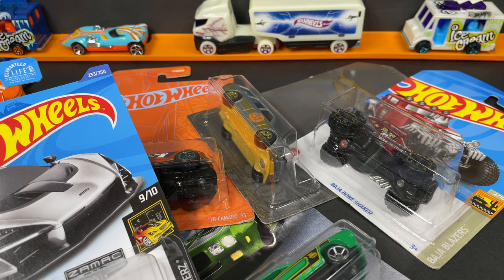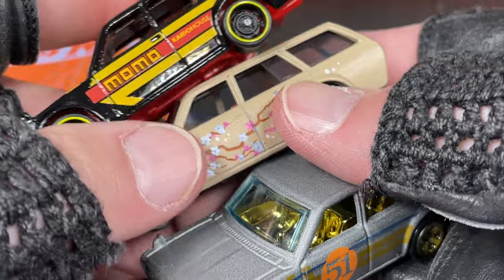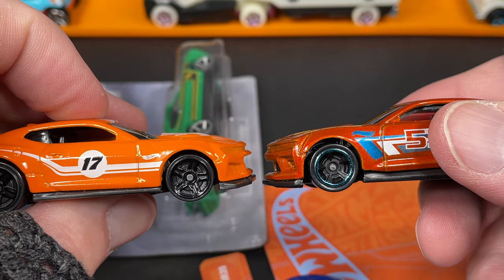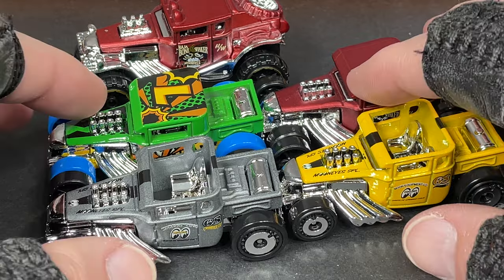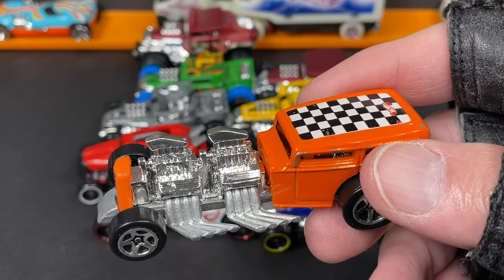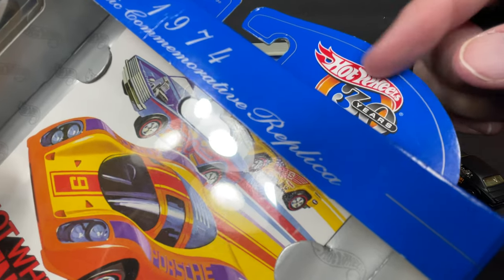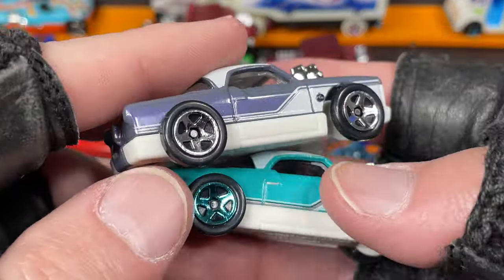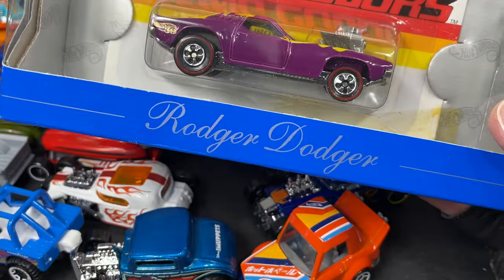Hot Wheels Cars Unboxing Found Ford Chevy & More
Hot Wheels, Hot Wheels, & More Hot Wheels / New Finds!
34 Hot Wheels Cars Showcase Diecast Cars
Datsun Ford Chevy Hot Rods Collection Unboxing New Finds And
Showing Cars From My Hot Wheels Collection